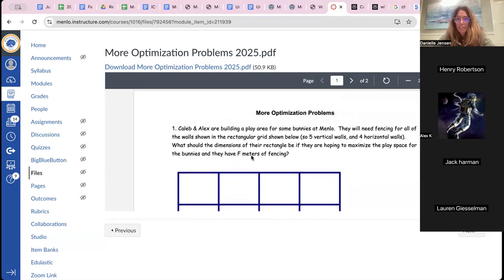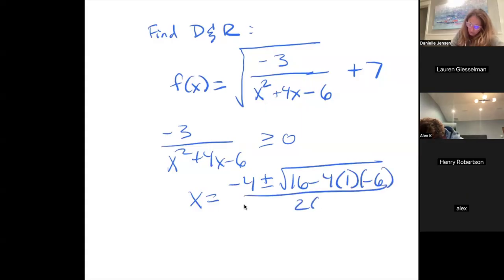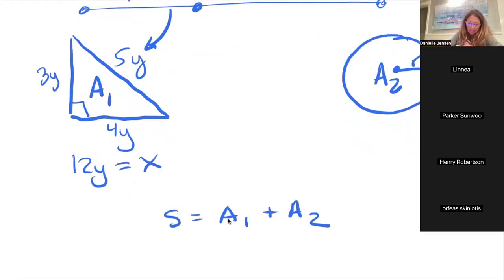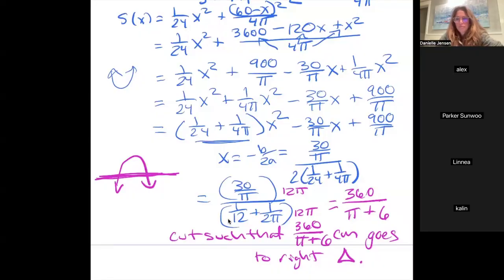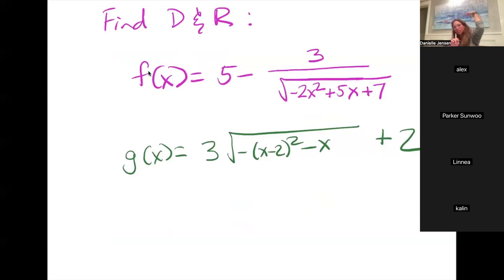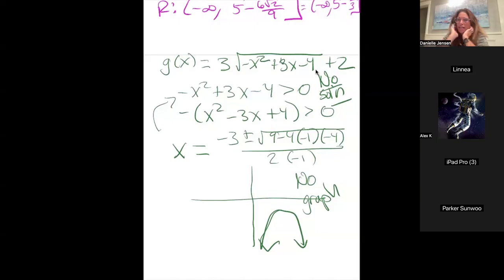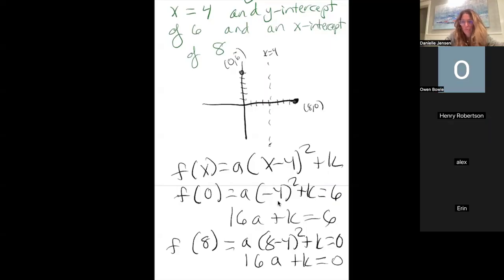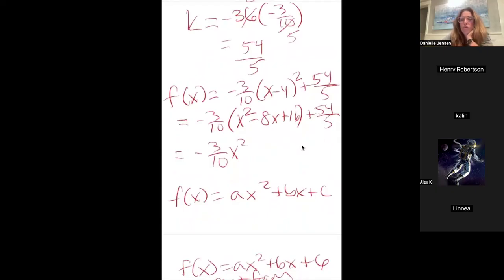Zoom before Unit 3 Quest